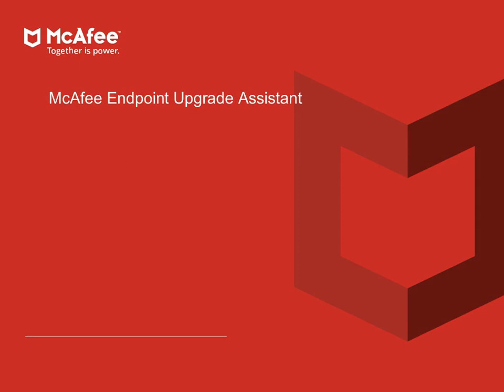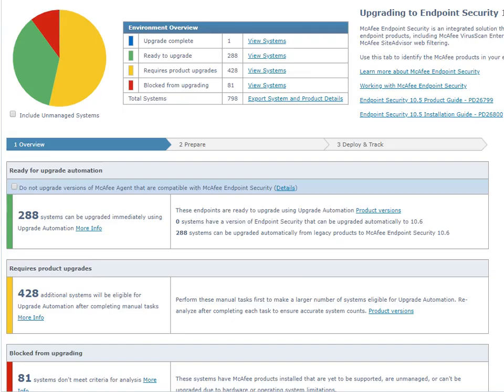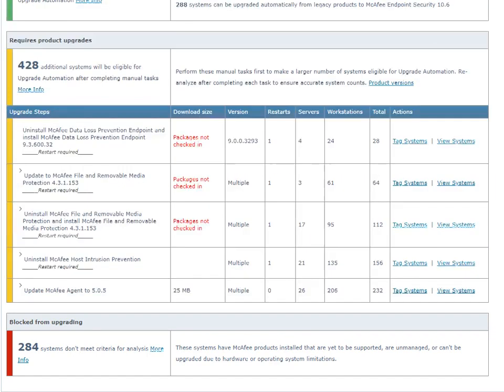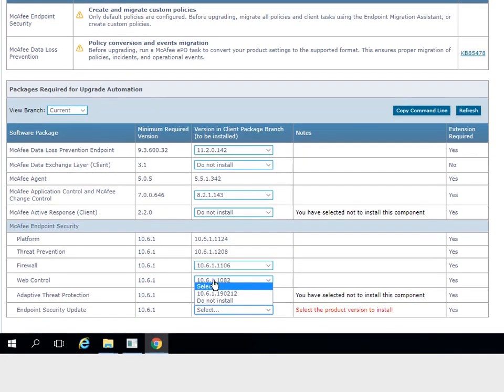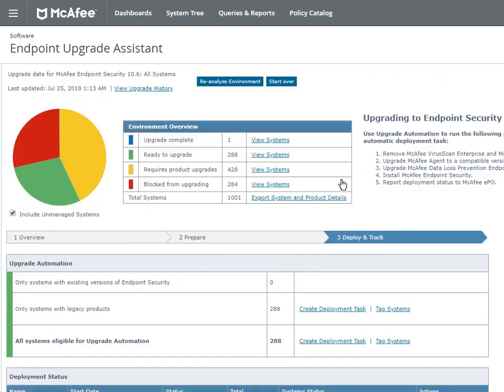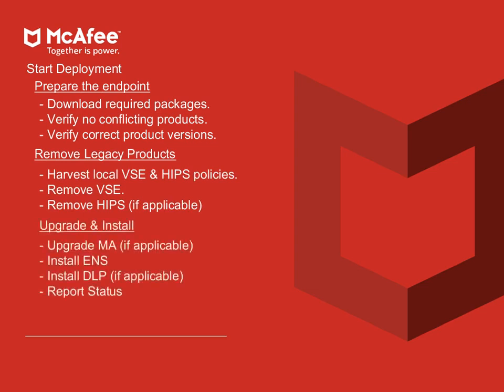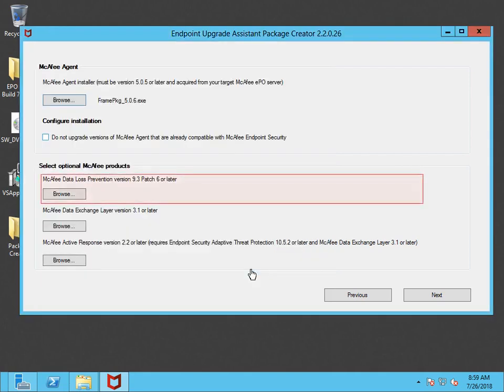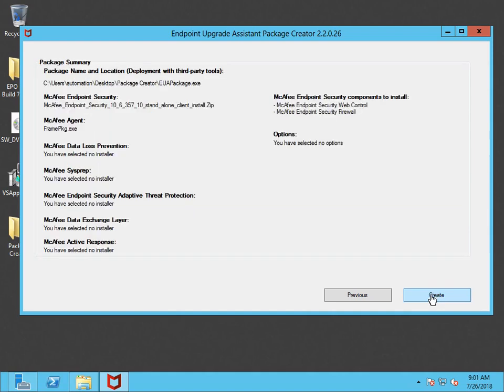McAfee Endpoint Upgrade Assistant 2 4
The McAfee® Endpoint Upgrade Assistant is a McAfee® ePolicy Orchestrator® (McAfee® ePO™) extension that simplifies and automates the tasks required to upgrade the McAfee products on your managed endpoint.

The extension checks in a deployable package called Upgrade Automation that allows administrators to migrate to McAfee® Endpoint Security with a single deployment.

Here are the timestamps to the important parts in this video. Watch the whole way through, or click the timestamp below to jump right to that section:

0:00 Overview of EUA (Endpoint Upgrade Assistant)
0:52 Install the EUA Extension in ePolicy Orchestrator
1:11 Analyze the Environment Check McAfee Product Compatibility
1:41 Upgrade Compatibility Status (Overview tab)
4:27 Select Software Packages to Install (Prepare Tab)
6:23 Upgrade Automation and Deployment Status (Deploy & Track tab)
7:44 Start Deployment
8:33 EUA Package Creator

1) The McAfee Enterprise Support App shows real-time status updates on your mobile device from our Technical Support Engineers about your open Service Requests. You can also add updates to your Service Requests to expedite the resolution process. Just download from the app store to your Android or IOS device and use the same login credentials you use on the McAfee service portal.

2) Our new plug-in Support Center extension for ePolicy Orchestrator makes it easy for you to access the most asked for support capabilities from inside the ePO application. In just a few clicks you’ll be able to gain insight into the health of your ePO platform, review product notifications, search across McAfee content repositories, access “How To” resources, and other features to help keep your McAfee security solutions performing at optimal levels.